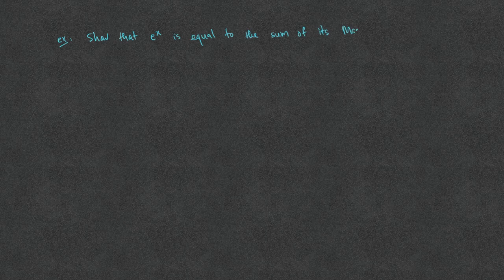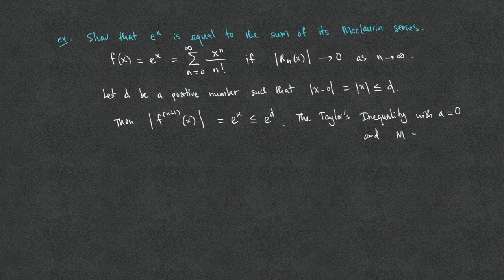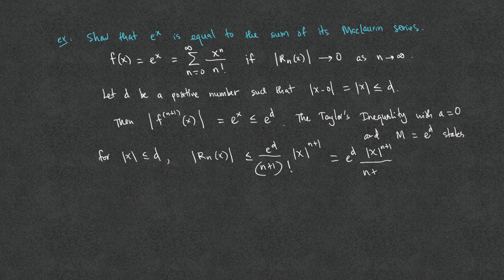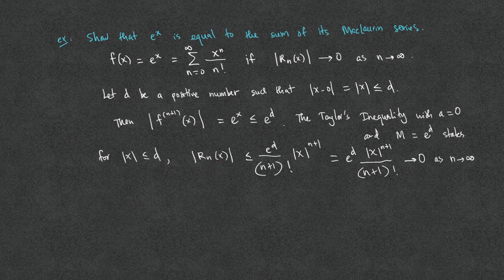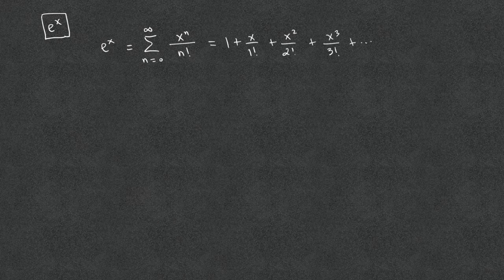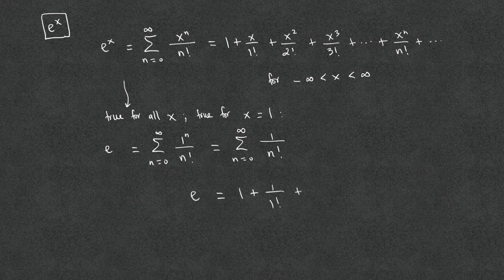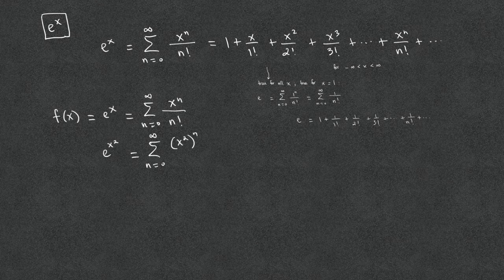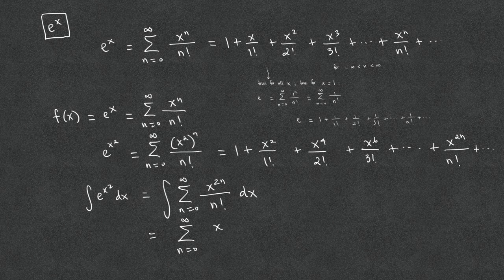Calc2s1110b Taylor with e^x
Taylor with e^x